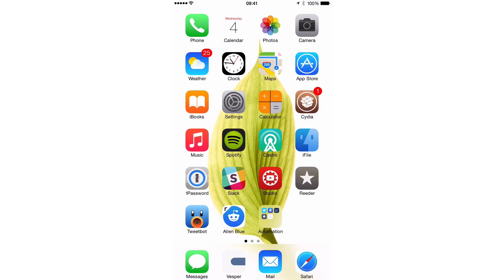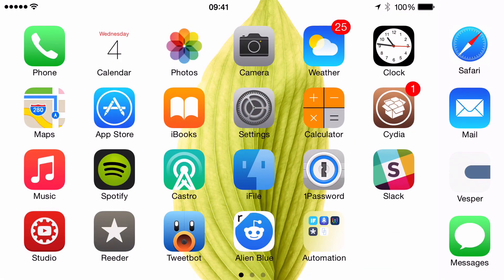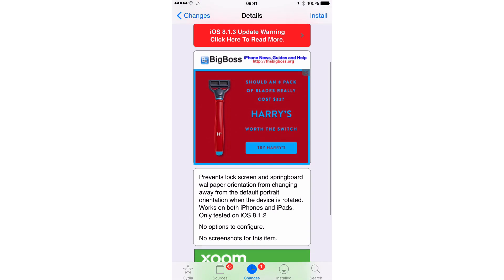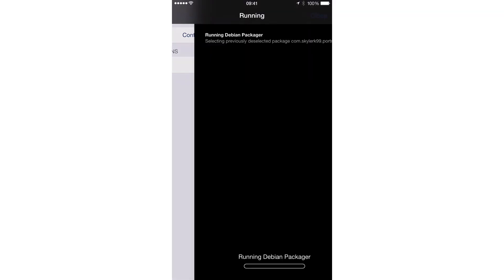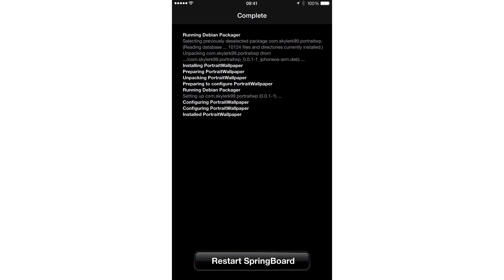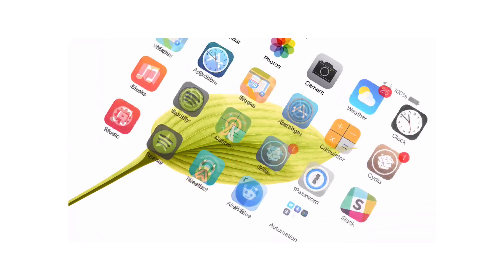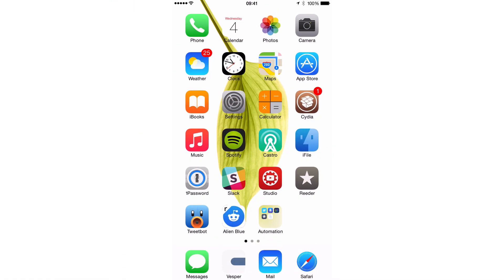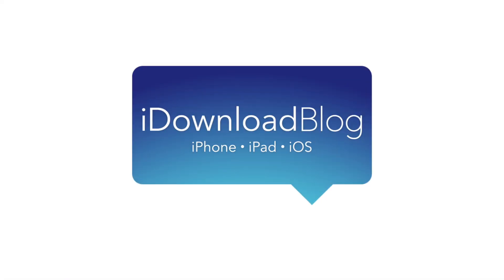New Tweak: PortraitWallpaper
Description: Force wallpaper to stay locked in portrait mode.

About iDB